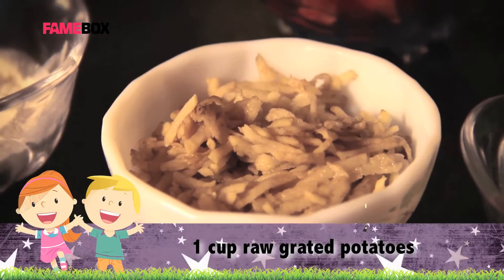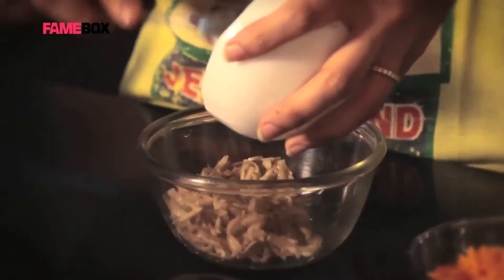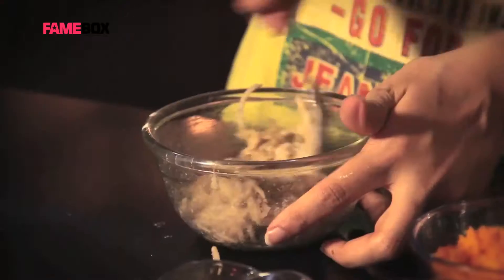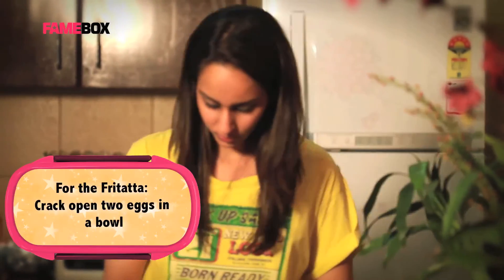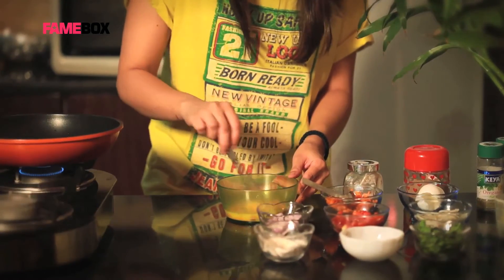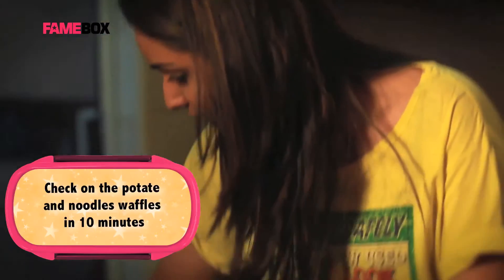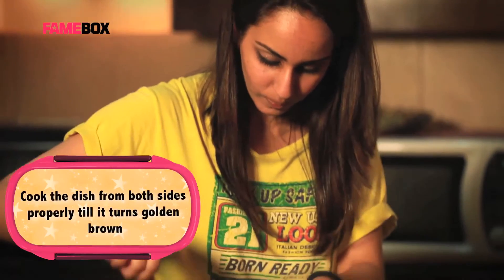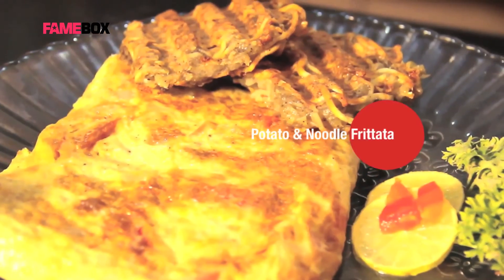fame food -​​ Quick Snack Recipe of Frittata and Noodle Waffles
Frittata is an egg-based Italian dish similar to an omelette or crustless quiche, enriched with additional ingredients such as meat, cheese, vegetables or pasta. The word frittata is derived from Italian and roughly translates to "egg-cake". Harleen, our very own masterchef who always comes up with new dishes here, shows you a quick snack recipe of Frittata and Noodle Waffles. Watch the video and try out this lip smacking snack recipe, which is highly nutritious.

Ingredients that are used to prepare this snack are:

1) Grated Potatoes 1 cup
2) Corn Flour 3 tbsp
3) Boiled Hakka Noodles 1 cup
4) Chopped tomatoes 2 tbsp
5) Chopped onion 2 tbsp
6) Grated Carrots 2 tbsp
7) Mint
8) Eggs 2
9) Salt and Pepper

From Virgin Mojito to Cheesy Hummus Dip to Broccoli and Cottage Cheese Parantha, fame food has recipes for one and all. Those who love to cook or bake, can churn out some exotic and delectable dishes by referring to our videos and learn easy-to-cook, healthy-to-eat recipes. It also ran a video series on the first online hunt for the best amateur cook in India, WebChef.